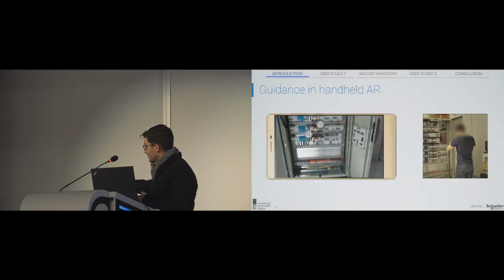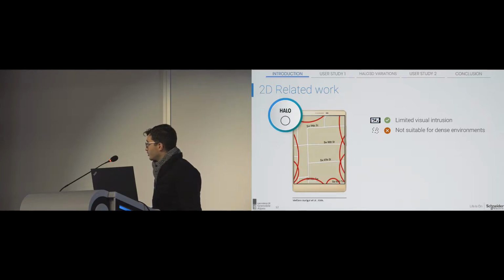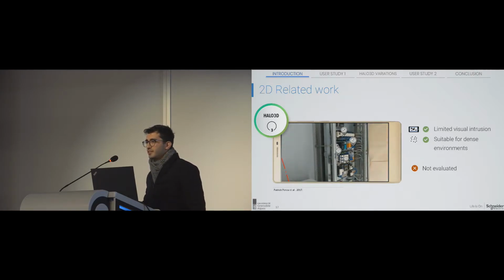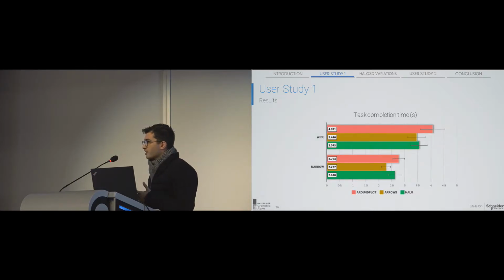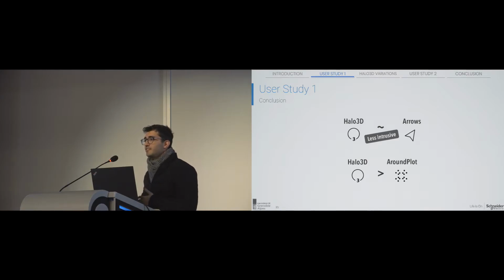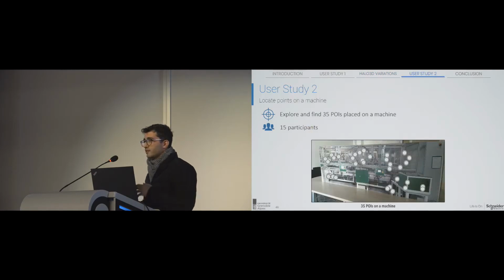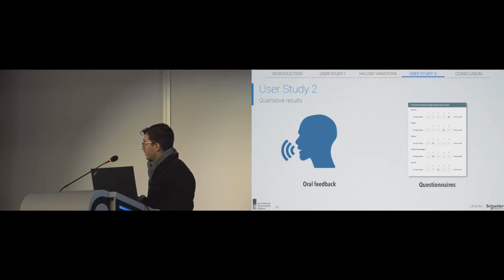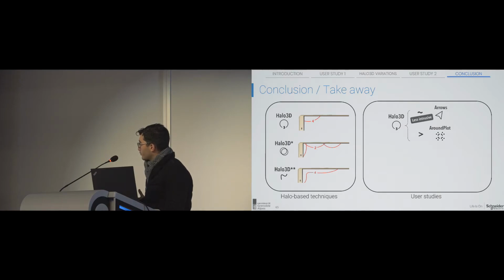Spotlight on Off-Screen Points of Interest in Handheld Augmented Reality: Halo-based techniques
Patrick Perea, Denis Morand, Laurence Nigay

Session: Augmented & Virtual Reality

Abstract
Navigating Augmented Reality (AR) environments with a handheld device often requires users to access digital contents (i.e. Points of Interests - POIs) associated with physical objects outside the field of view of the device's camera. Halo3D is a technique that displays the location of off-screen POIs as halos (arcs) along the edges of the screen. Halo3D reduces clutter by aggregating POIs but has not been evaluated. The results of a first experiment show that an enhanced version of Halo3D was 18% faster than the focus+context technique AroundPlot* for pointing at a POI, and perceived as 34% less intrusive than the arrow-based technique Arrow2D. The results of a second experiment in more realistic settings reveal that two variants of Halo3D that show the spatial distribution of POIs in clusters (1) enable an effective understanding of the off-screen environment and (2) require less effort than AroundPlot* to find POIs in the environment.